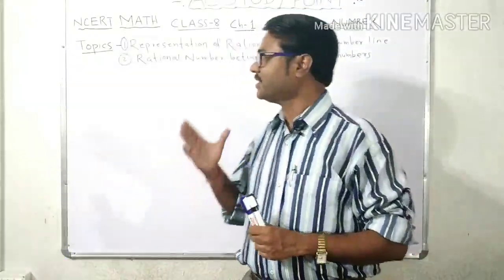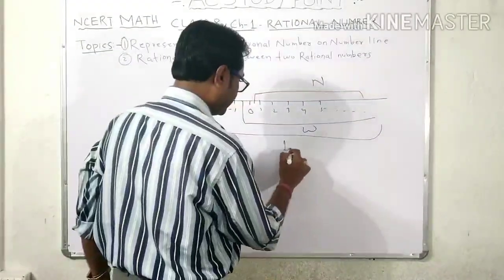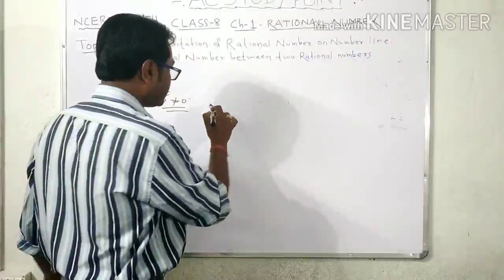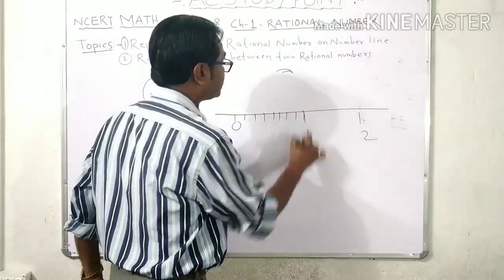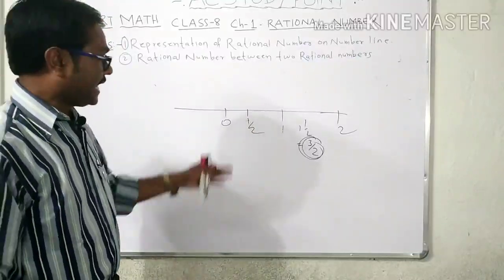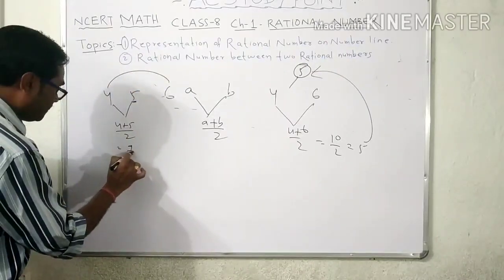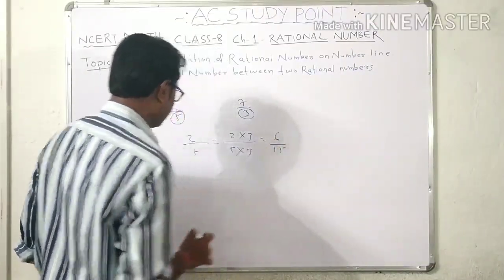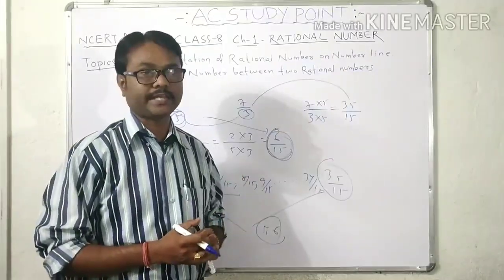RATIONAL NUMBER -Part-4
This video contain clear explanation of 1-Represention of rational number on the number line and
2-Rational number between any two rational number. I hope this will help u a lot. If u need more video of any topic related to math and science then please write on the coment box.